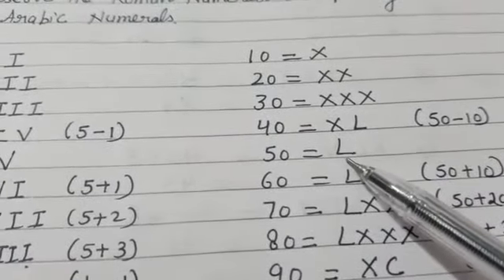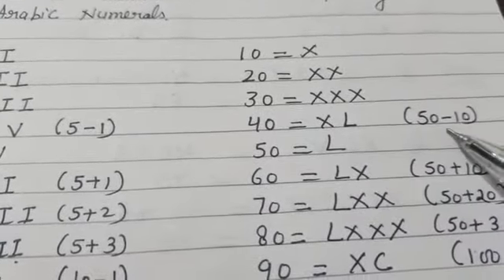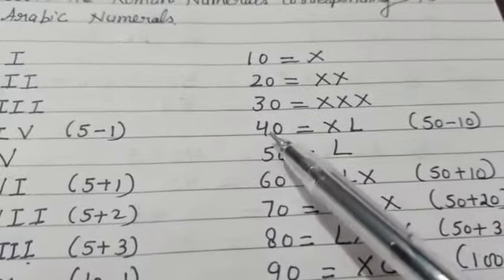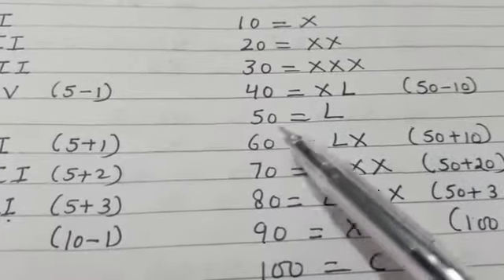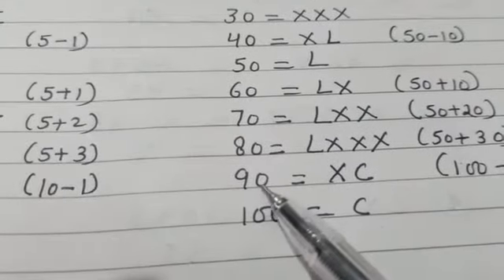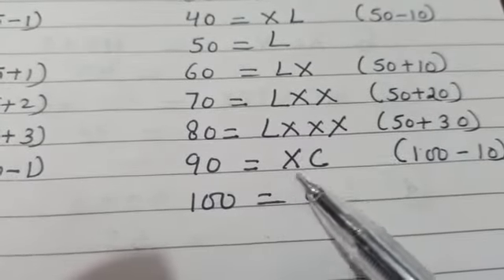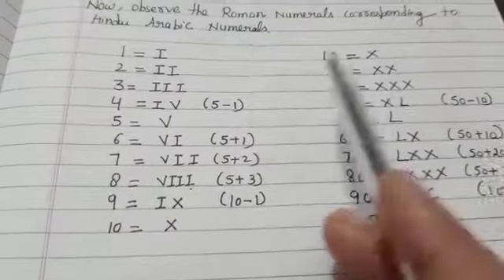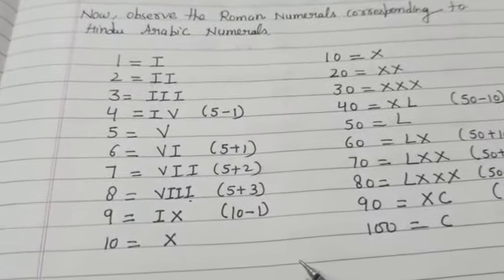Roman Numerals(Rules)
Application of Rules of Roman Numerals